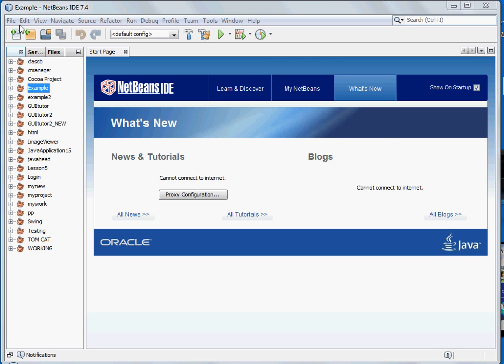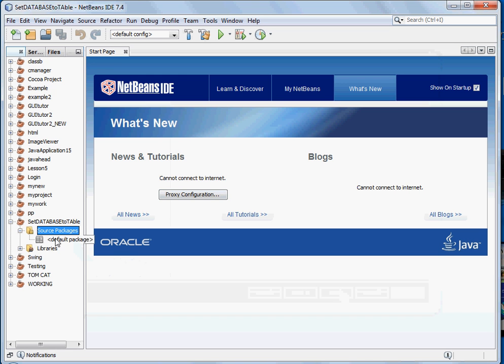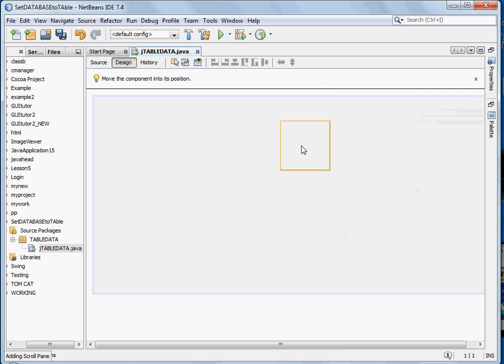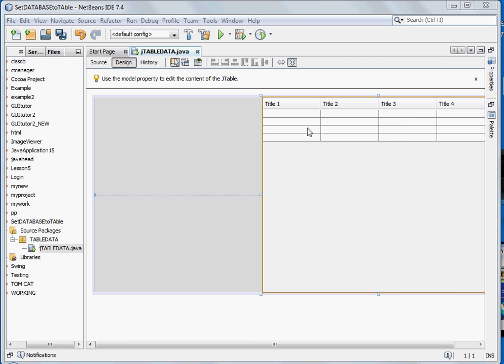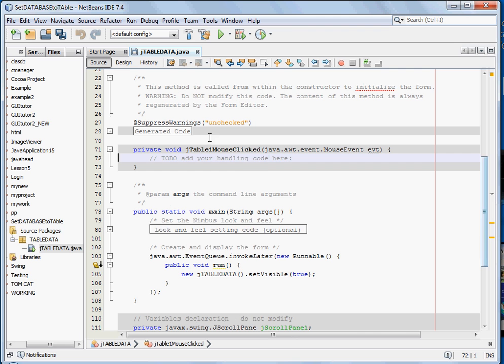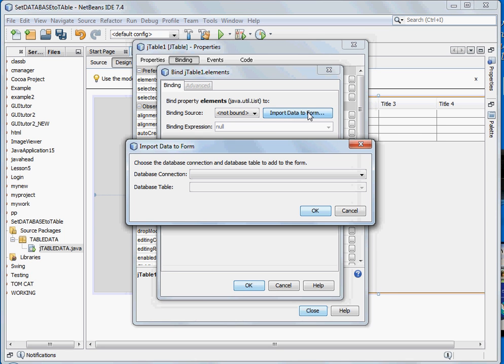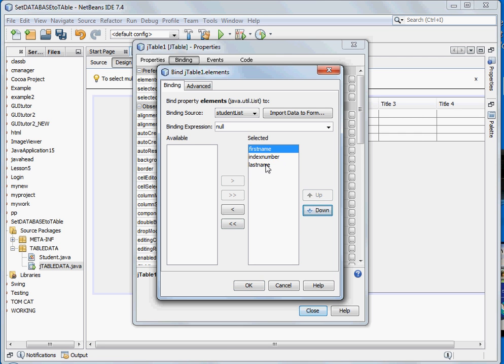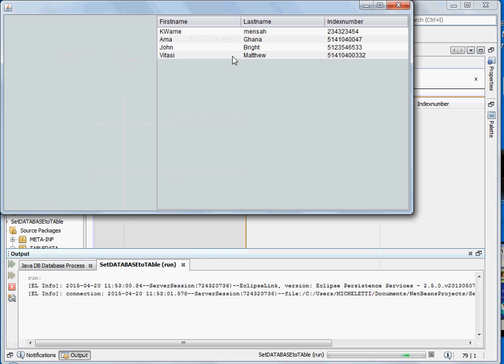Display database records in jtable using netbeans -NO CODES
Easily load your database records in jtable without writing any codes, or downloading any table model API. This is very simple using netbeans IDE.